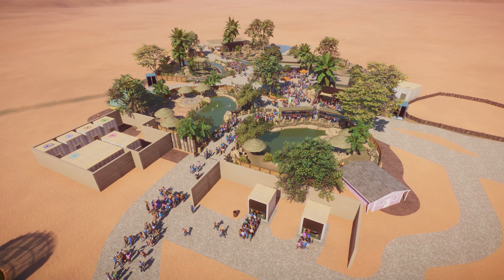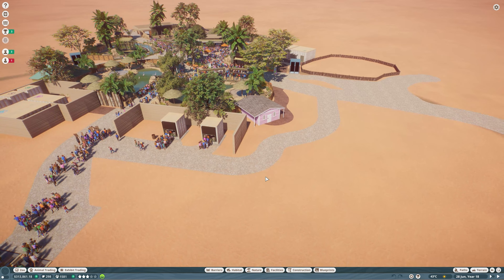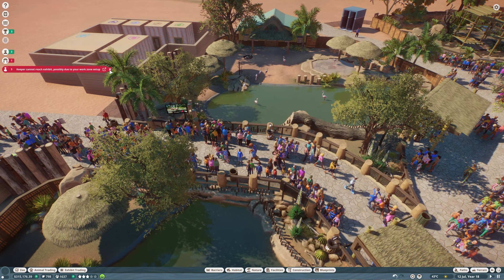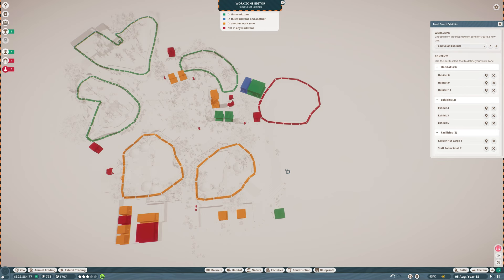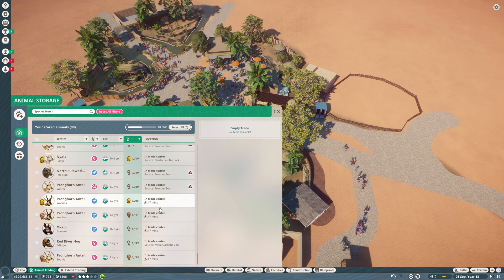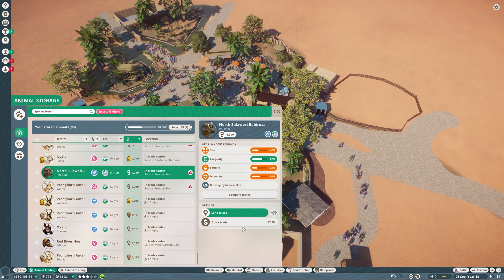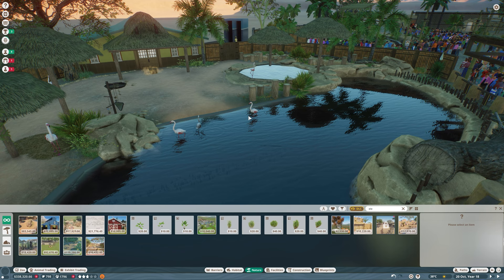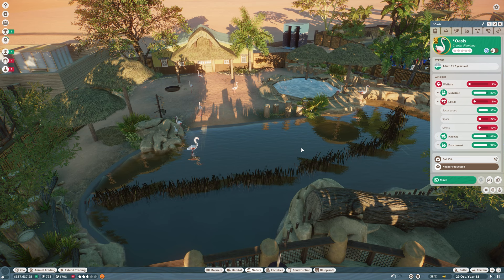We Have Porcupines! | Mesa Gardens Zoo | Planet Zoo Franchise Lets Play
We Have Porcupines! | Mesa Gardens Zoo | Planet Zoo Franchise Lets Play | Desert Zoo | Planet Zoo Exhibit Design | Planet Zoo Gameplay | Planet Zoo Desert Zoo Arid Animal Pack | Planet Zoo Porcupine